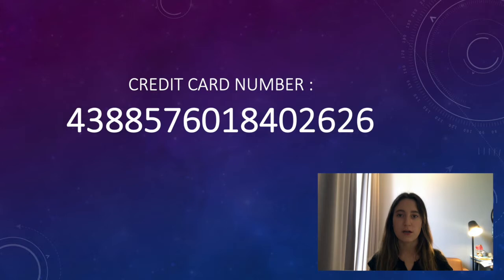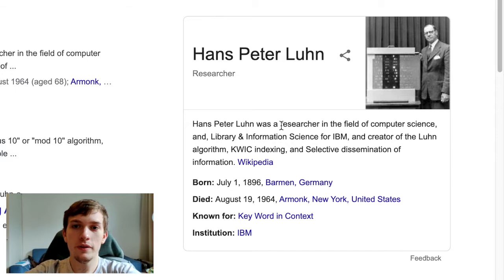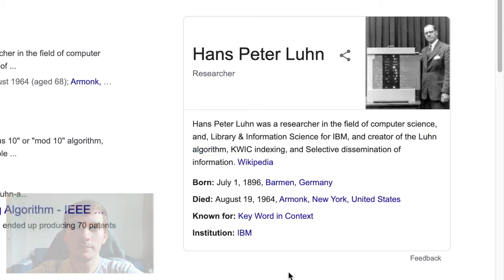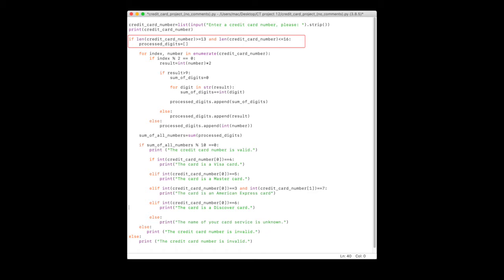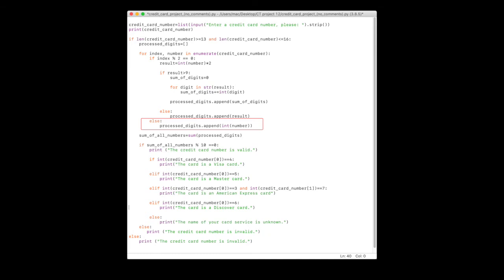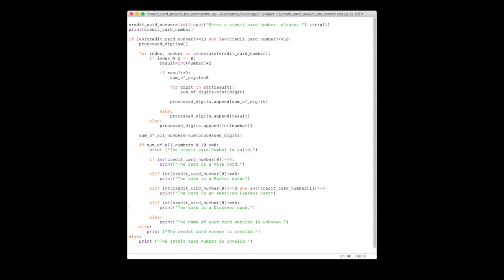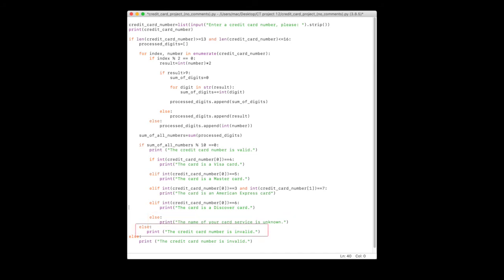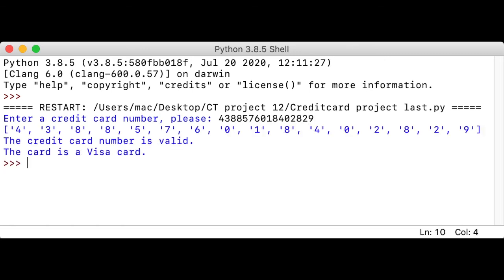Computational Thinking: Group 12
Credit card validity check using Luhn's algorithm